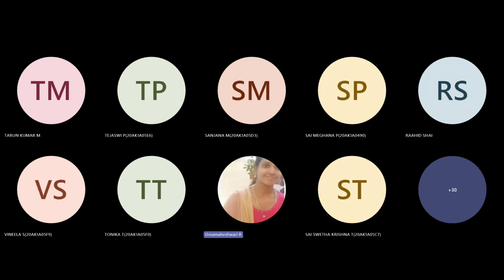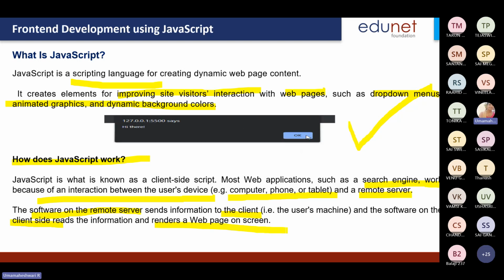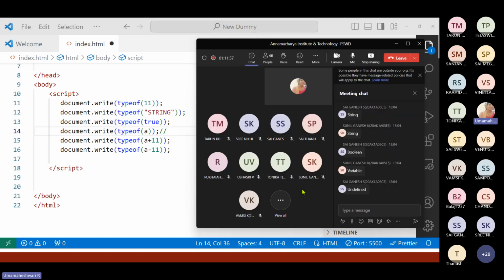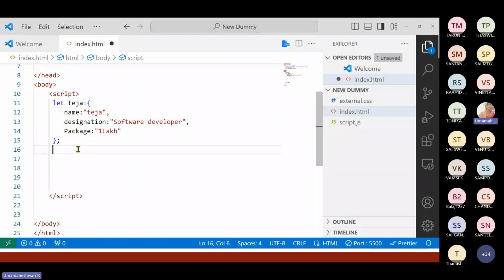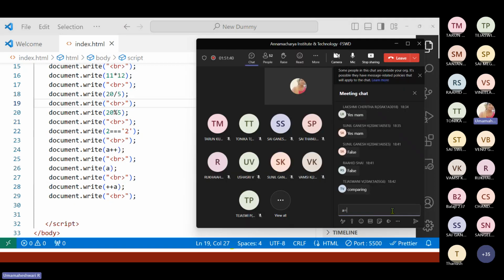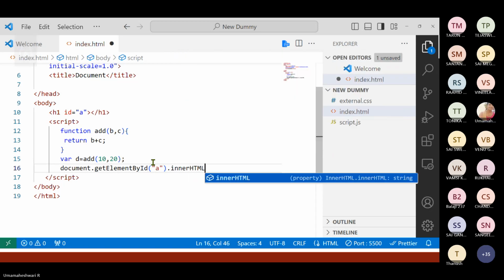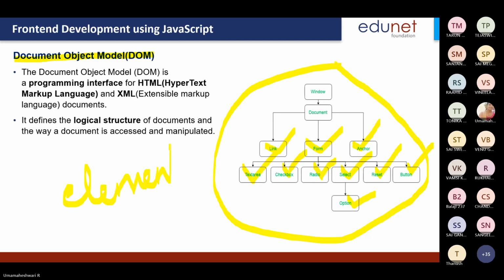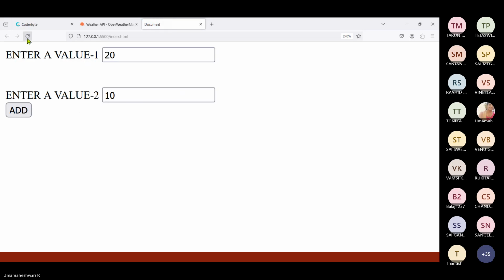Annamacharya Institute & Technology FSWD